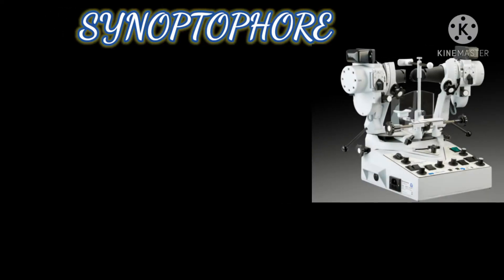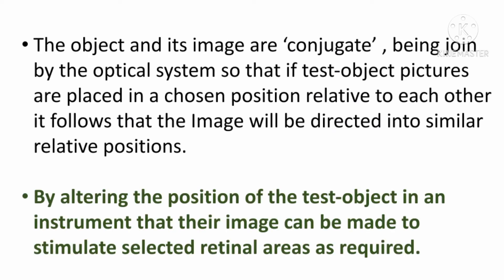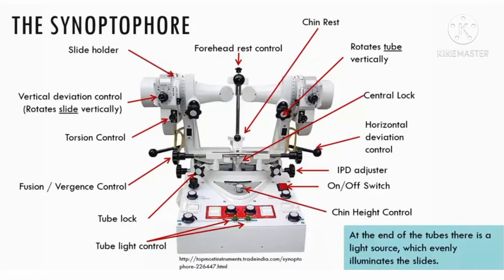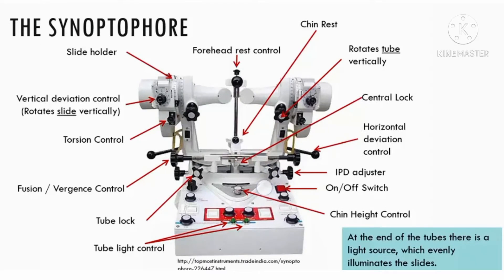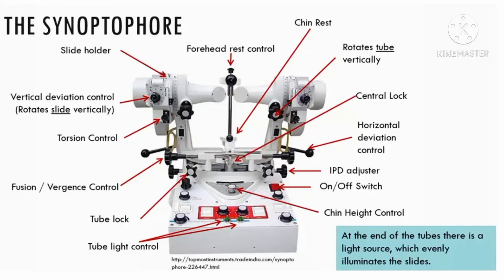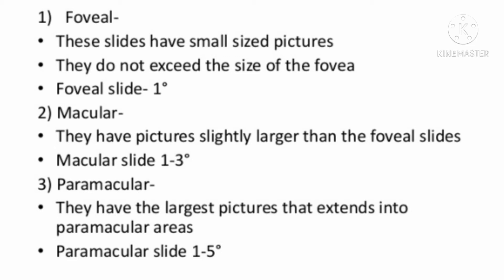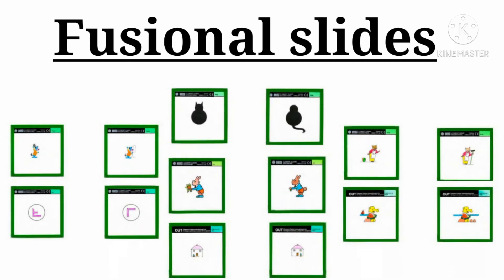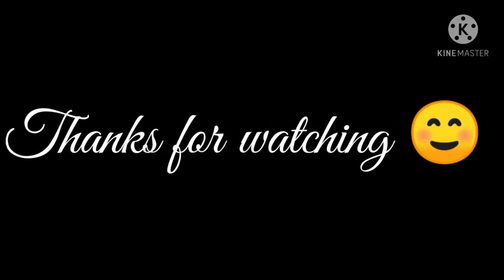Synoptophore : The Instrument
Hey everyone, hope u all are doing well☺️
Here's a new video for you all in which i have explained about the The synoptophore Instrument.
Its Principle, Optics and parts of the instrument.
Along with this i have explained about the slides used in the synoptophore.

Have a look on this video, I'm sure u'll learn something new through this video.